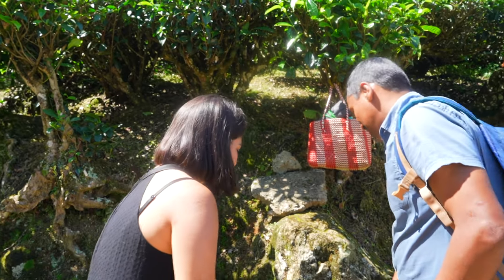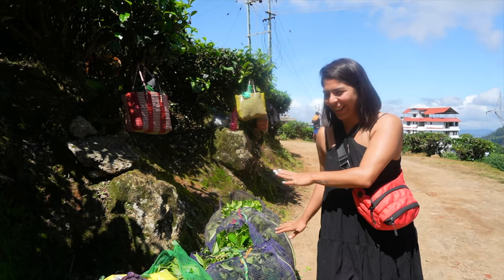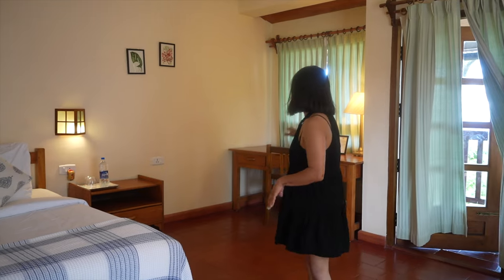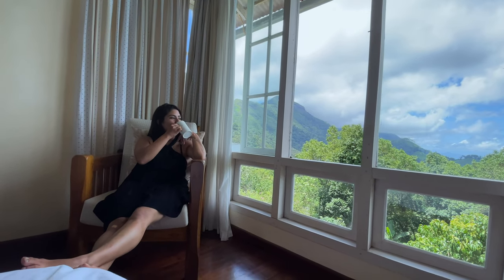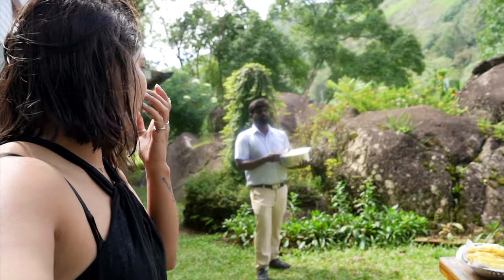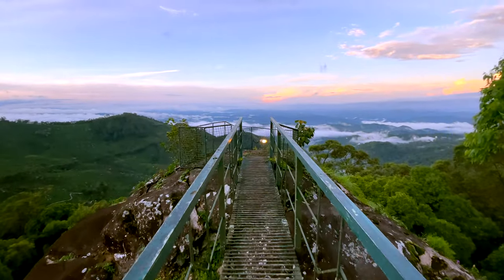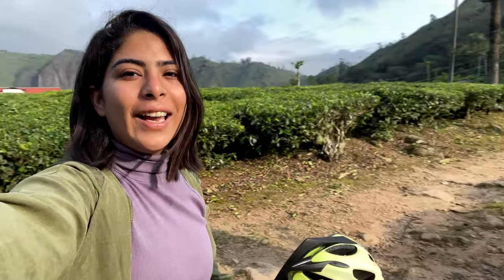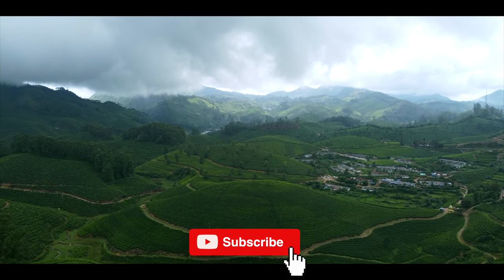Luxury Stay in Munnar | Best place to stay in Munnar | Tea Plantation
Munnar is one of the most beautiful destinations in Kerala, the vast Tea Estate and driving through them, it's a magical experience.

We stayed with a luxury vintage property in Munnar 'Windermere Retreat'
It's a huge property with their own plantation and old colonial vibe. Staff at the Property will make you feel at home.

You get intense view of the plantation from the infinity pool, which was my favourites area.
This experience cost 11,000 INR/ per day but is completely worth it.

Cycling in Munnar is another beautiful experience and is a must do, you get the vibe of entire place quite differently.